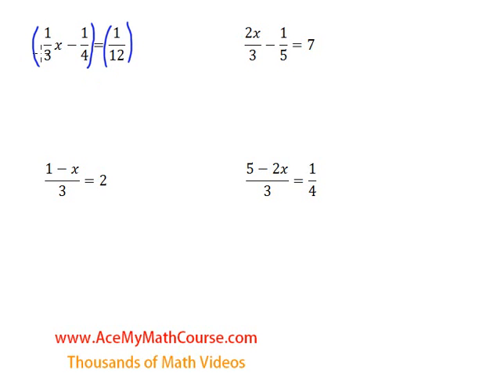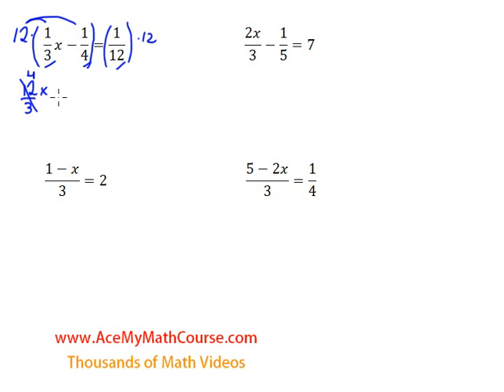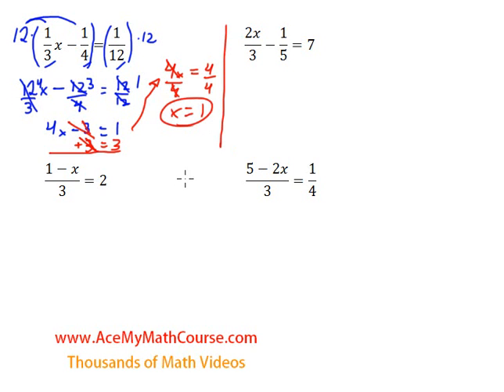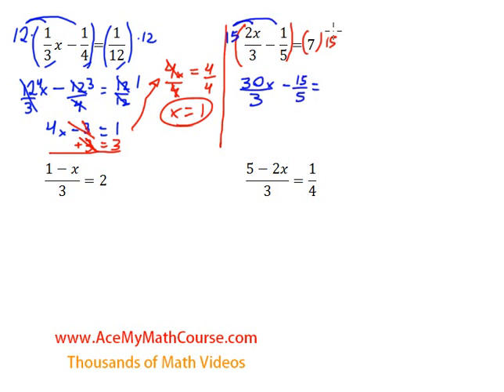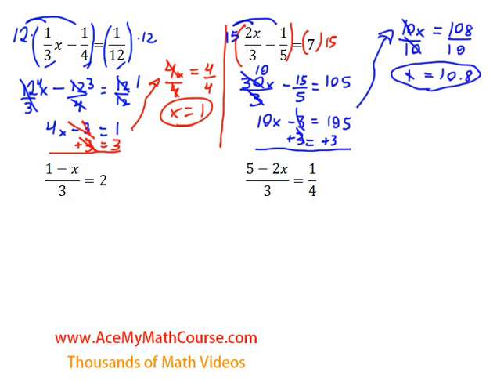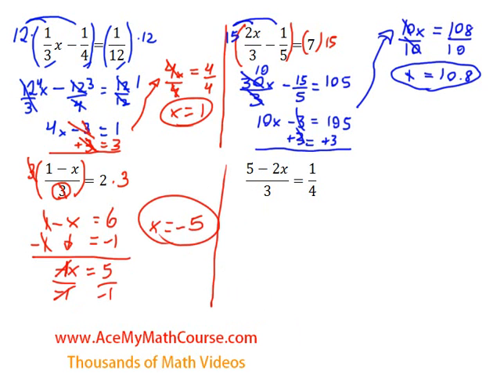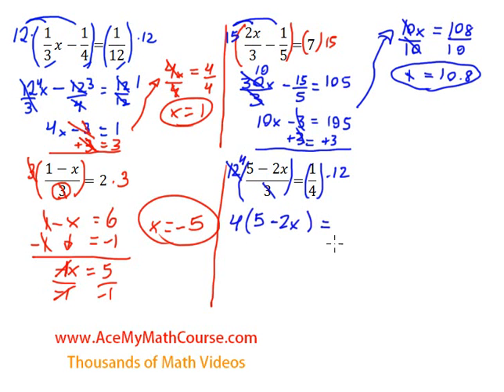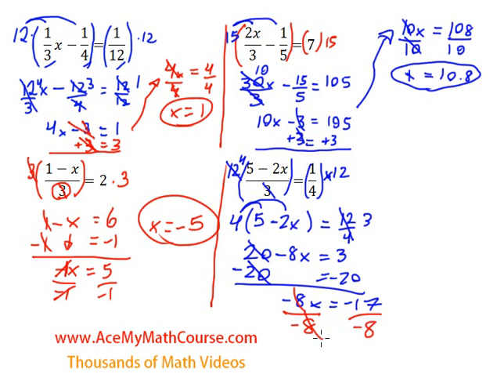Solving Equations with Fractions - Introduction